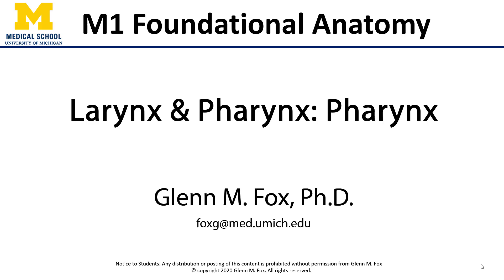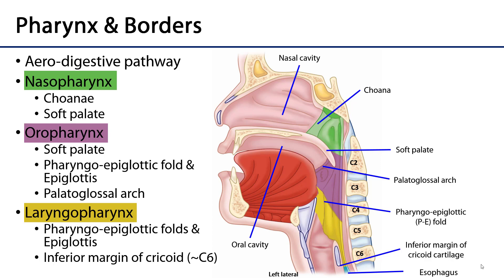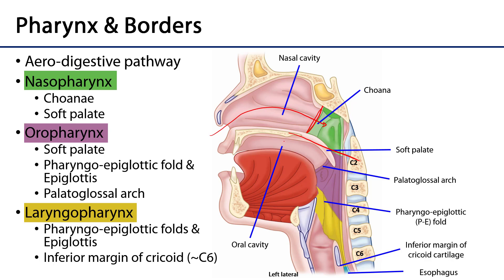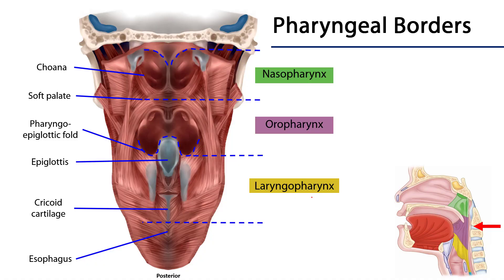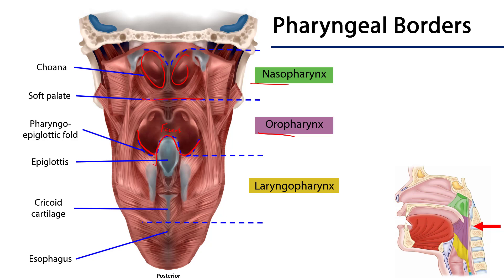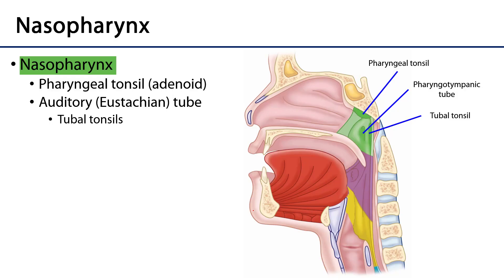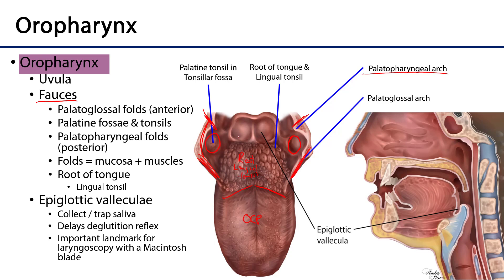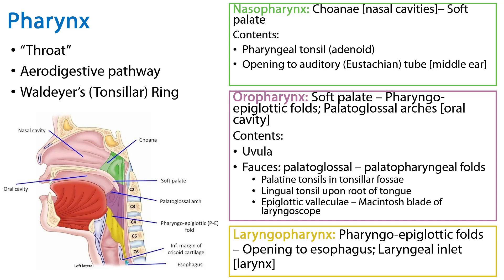Larynx, Pharynx and CST LO 1 - Pharynx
Dr. Glenn Fox describes the pharynx in relation to the learning objectives for the First Year Medical Anatomy course at the University of Michigan.